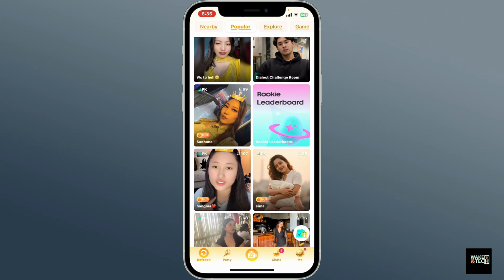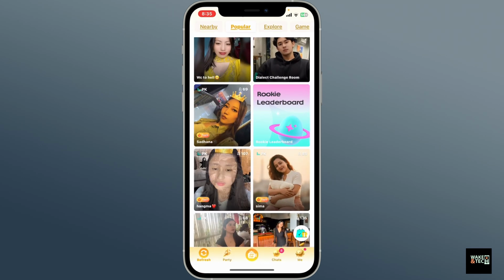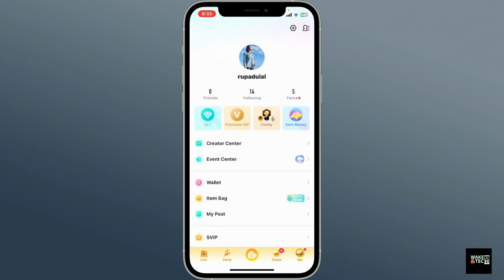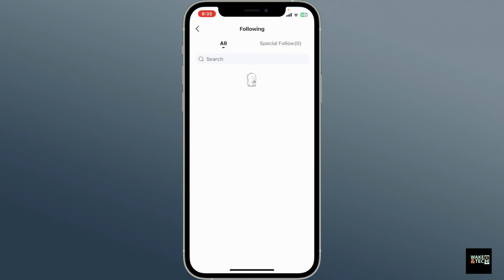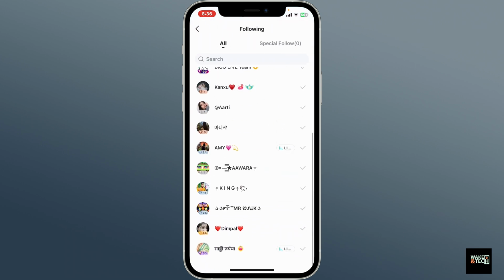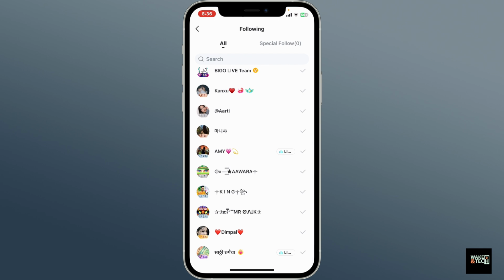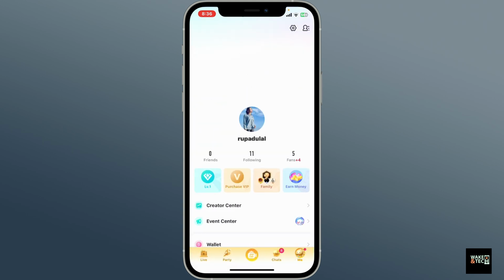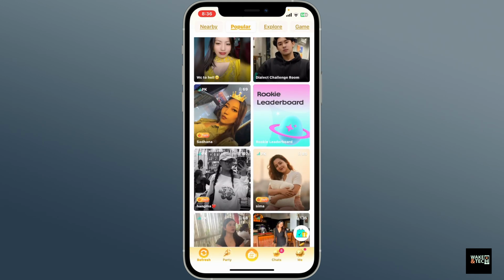How to Unfollow Someone in BIGO LIVE (Step-by-Step Guide 2025)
Want to remove someone from your follow list on BIGO LIVE? In this video, I’ll show you how to unfollow someone in BIGO LIVE step by step! Keep your follow list organized and control whose content appears in your feed.